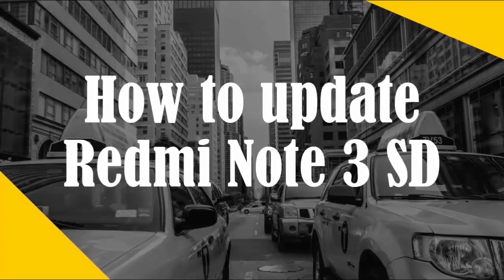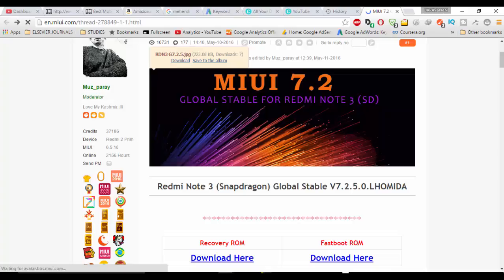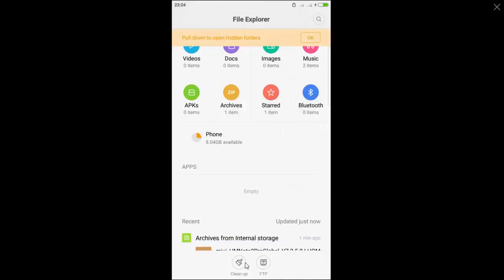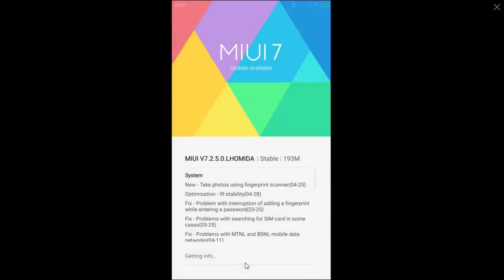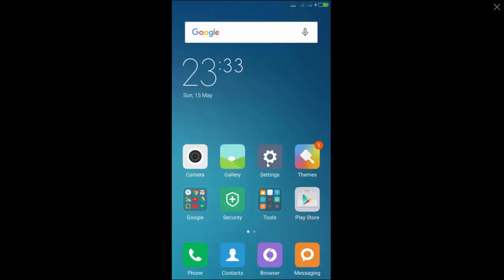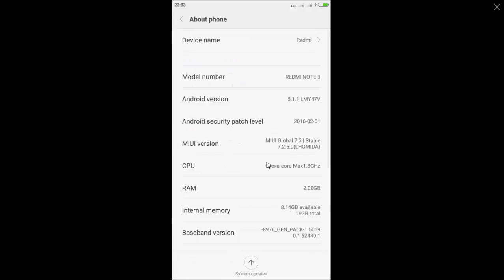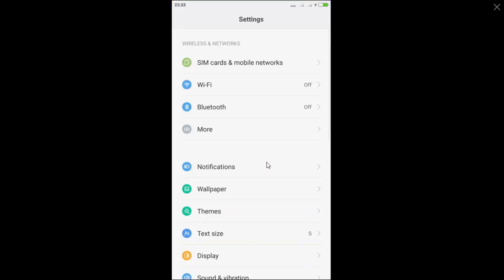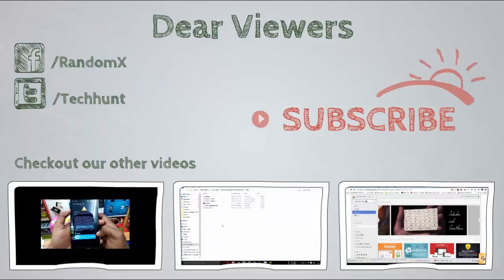How to update Redmi Note 3? - Clean installation method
How to update Redmi Note 3?
Hi Viewers in this video you will See step by step to update Redmi Note 3 SD. This is an EASIEST step by step procedure.